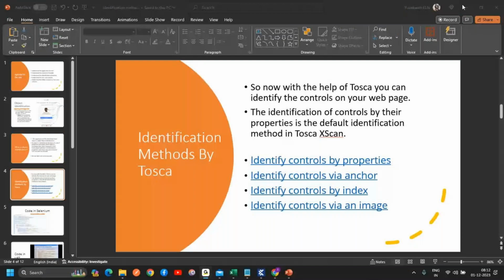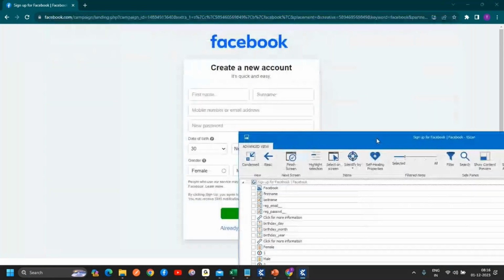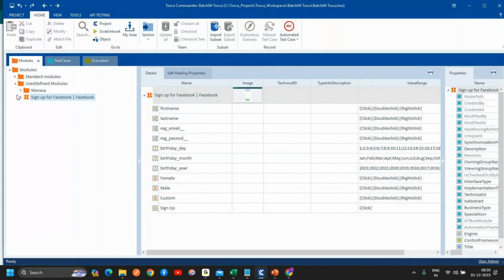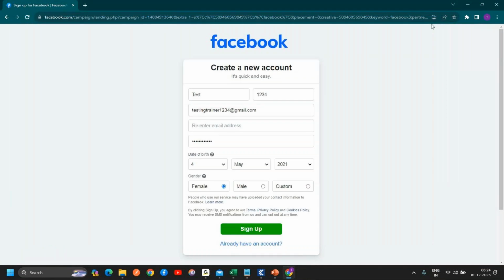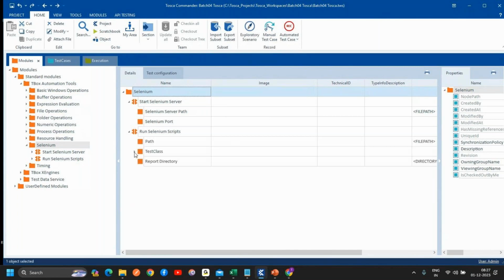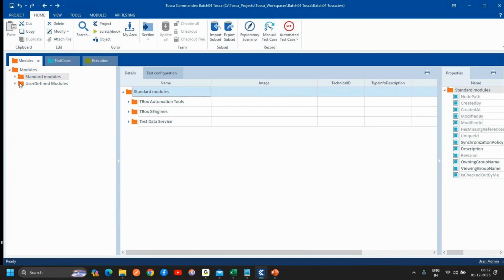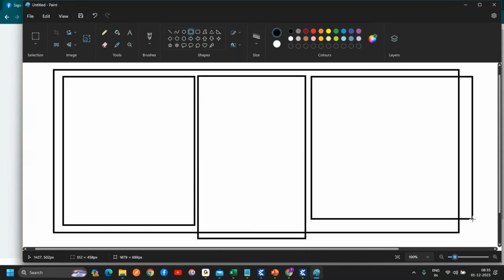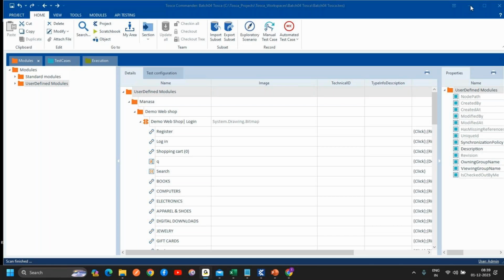Tricentis Tosca – Automation Training Day 2. Pls call or whatsappus on +91-8019952427 to enroll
Tricentis Tosca – Automation Training Day 2 On 1st December 2023.

2) Cloud Performance Engineering in DevOps - Core to Master Level

9) SAPGUI protocol - Performance Testing for SAP applications Using LoadRunner

19)Automated Performance : End user experience , Monitoring and Jenkins Pipeline execution – Crash Course

28)Winning New Performance Testing Clients and Presenting Performance Test Proposals

29)Crash Course On Performance Monitoring – End User Experience of Web and Mobile Apps